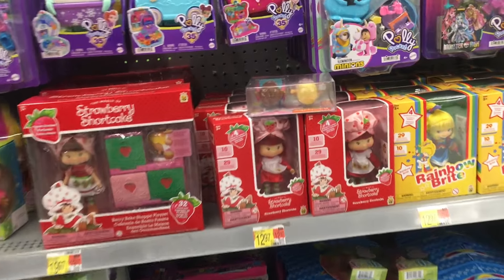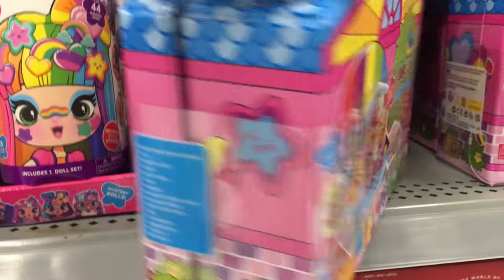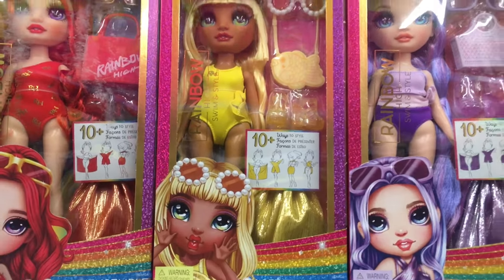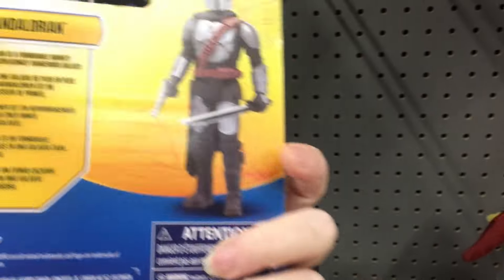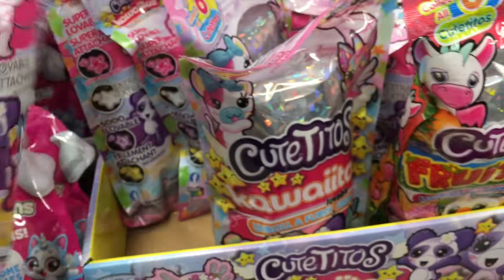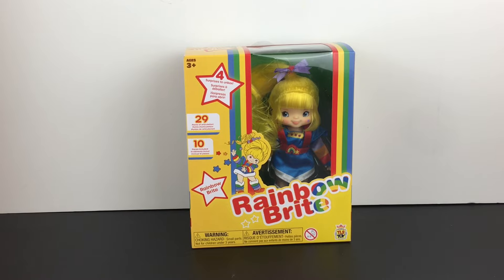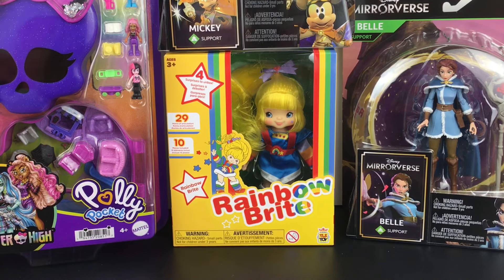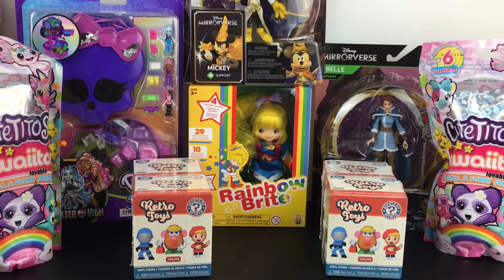Toy Hunt 417 Rainbow Brite, Monster High Polly Pockets, Strawberry Shortcake, Barbie Movie, Disney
ToyHunt #417 at Walmart & Five Below